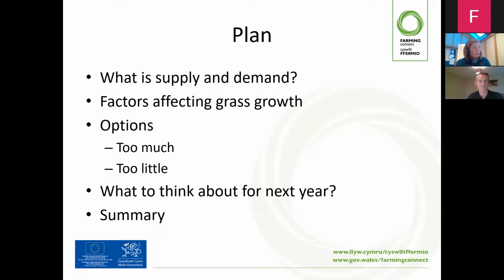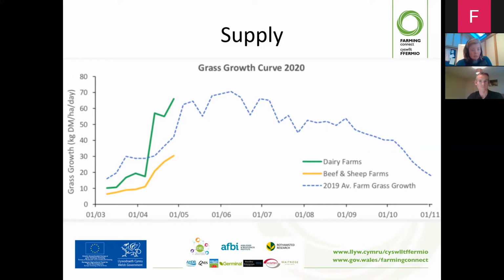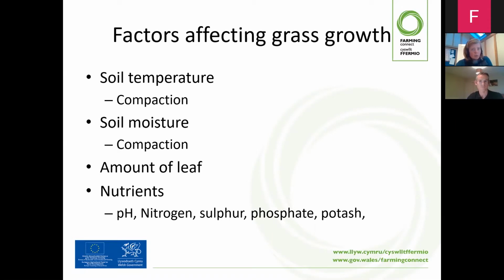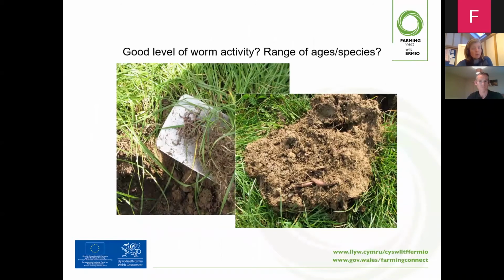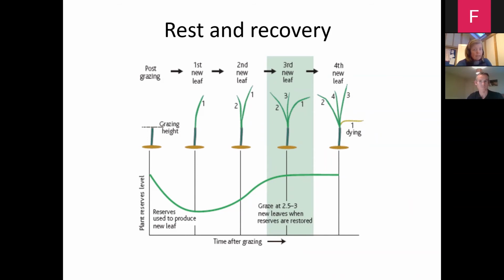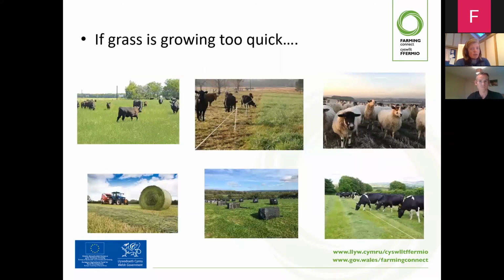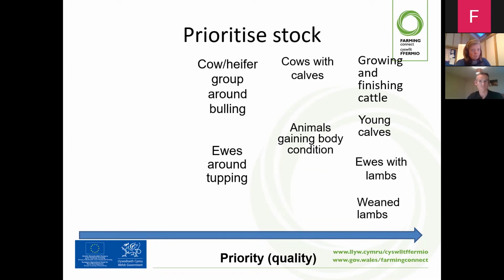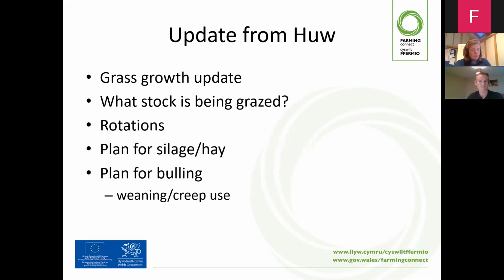Delio gyda gormod neu dim ddigon o borfa / Dealing with too little or too much grass